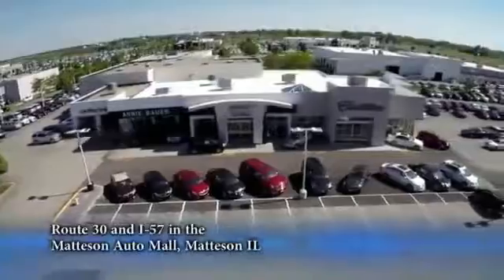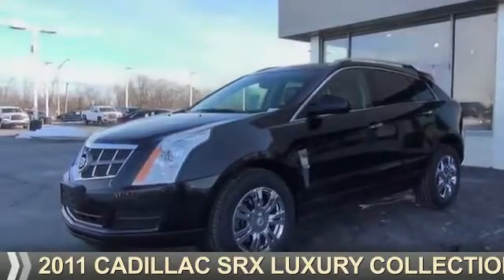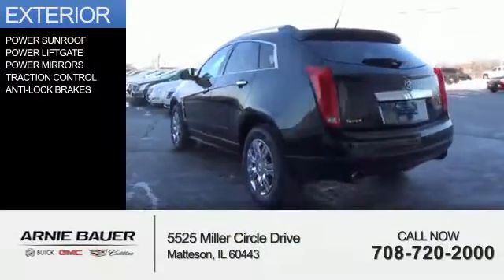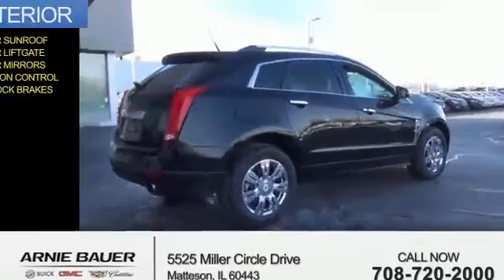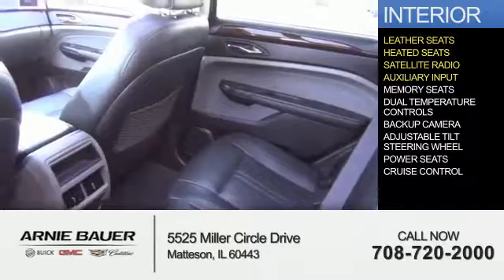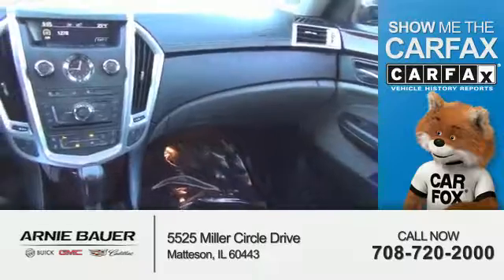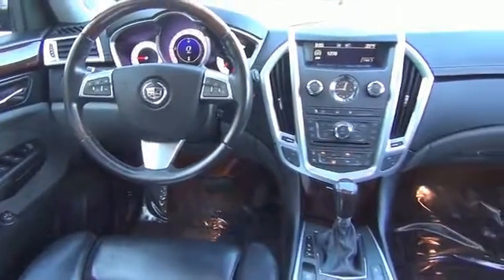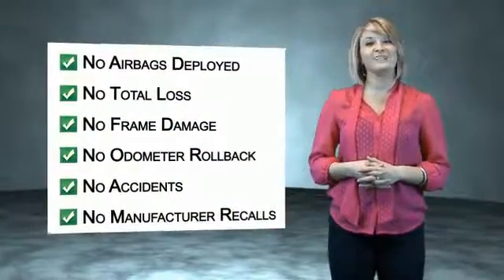2011 Cadillac SRX G61356AA - Matteson IL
Year: 2011
Make: Cadillac
Model: SRX
Trim: Luxury Collection
Engine: 3.0 liter 6 Cylindercylinder FWD
Transmission: Shiftable Automatic
Color: Black
Mileage: 76081
Address:
5525 Miller Circle Drive
Matteson, IL 60443
VIN:3GYFNAEY1BS614027